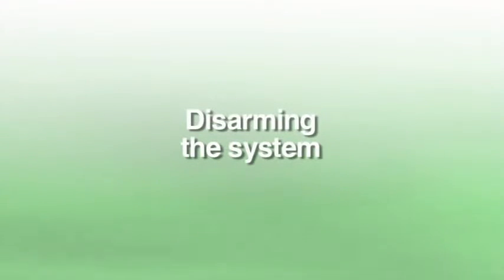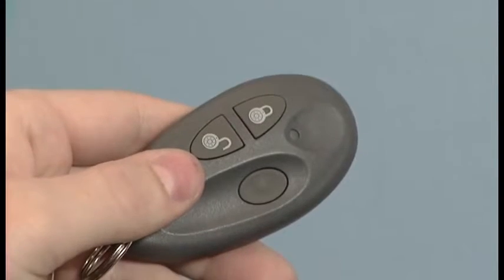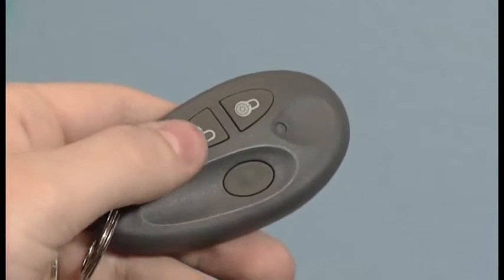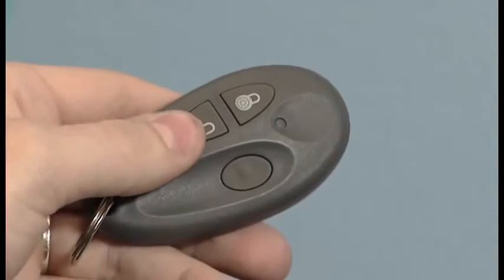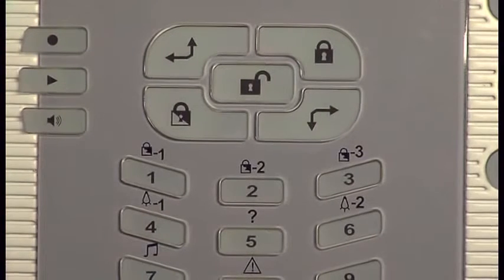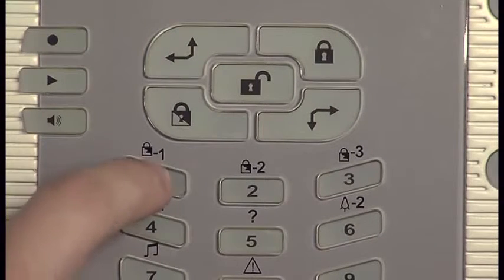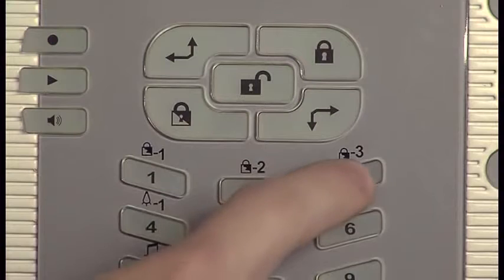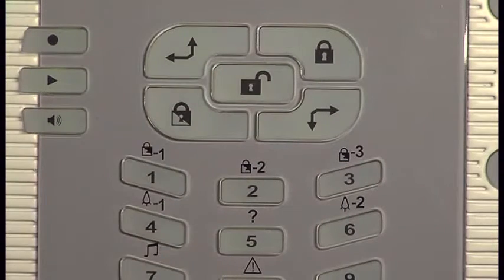Αφόπλιση του συστήματος ασύρματου συναγερμού ABUS PRIVEST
Το ασύρματο σύστημα συναγερμού ασφαλείας ABUS PRIVEST αποτελεί μία αξιόπιστη λύση για την προστασία του σπιτιού ή του καταστήματός σας. Η κεντρική μονάδα επικοινωνεί ασύρματα με τους αισθητήρες επομένως δεν απαιτείται κανενός είδους καλωδίωση στην τοποθέτηση. Το σύστημα έχει σχεδιαστεί με τέτοιο τρόπο ώστε να έχει ιδιαίτερα εύκολη και γρήγορη εγκατάσταση και είναι κατάλληλο για DIY χρήση. Η ABUS αποτελεί την κορυφαία Γερμανική εταιρεία σε συστήματα ασφαλείας με εξαγωγές σε όλο τον κόσμο.

Μπορείτε να προμηθευτείτε τον ασύρματο συναγερμό ABUS PRIVEST από την εταιρεία μας